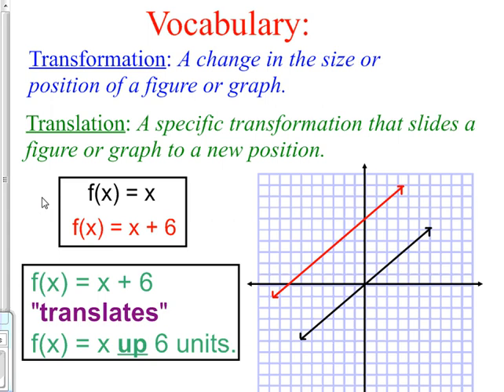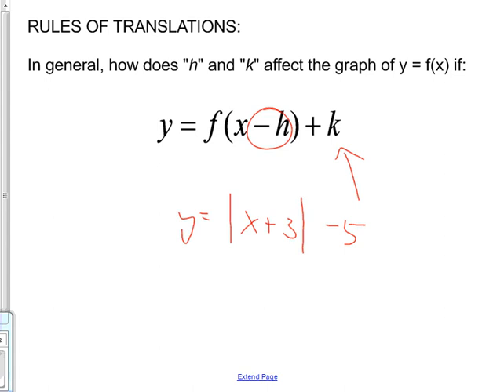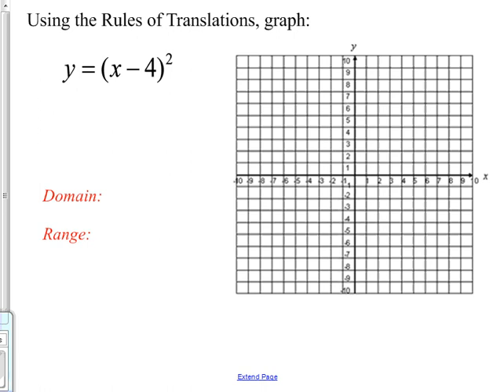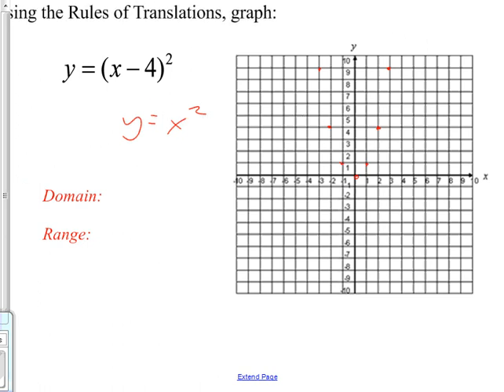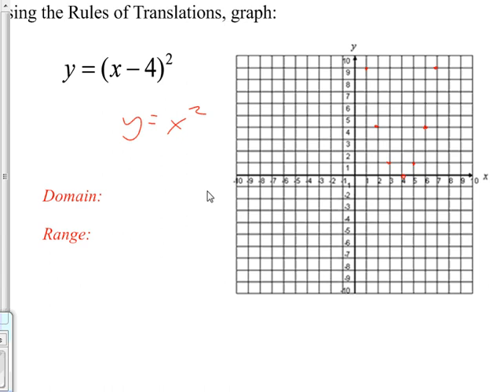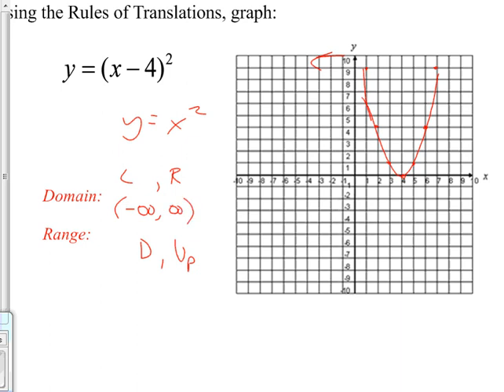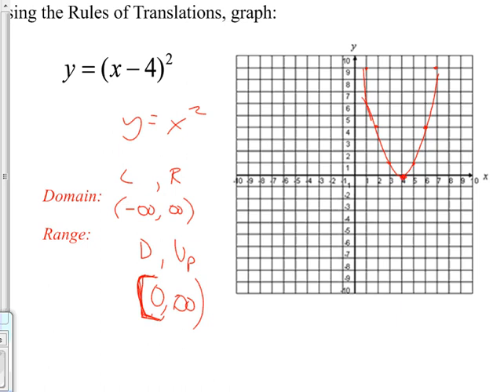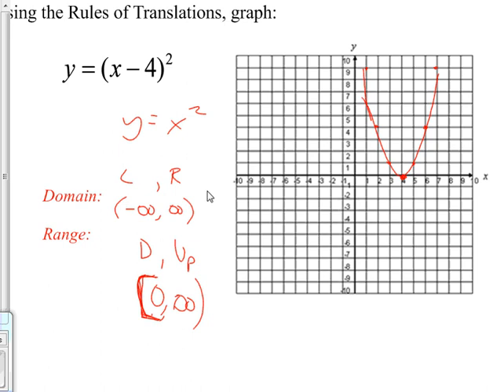September17 0915 HHA Review of Tranlating Functions left right up and down and a domain range proble